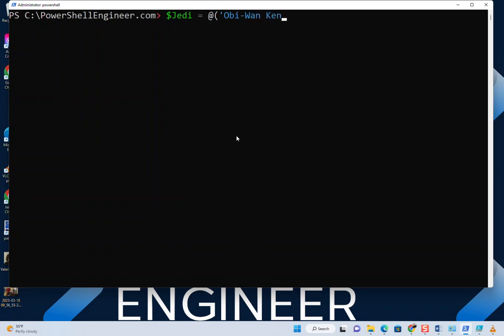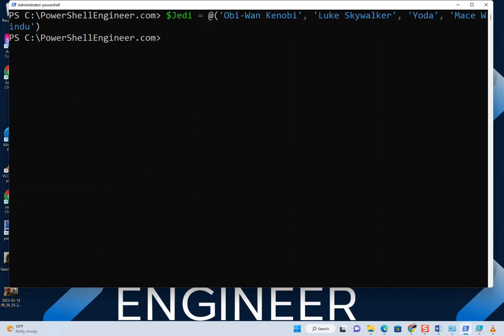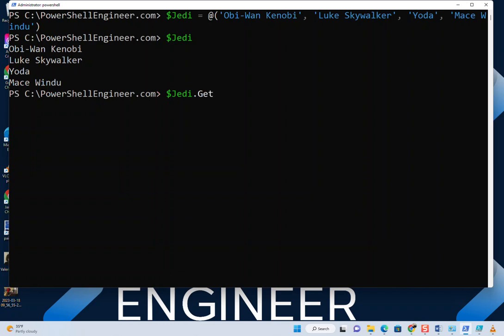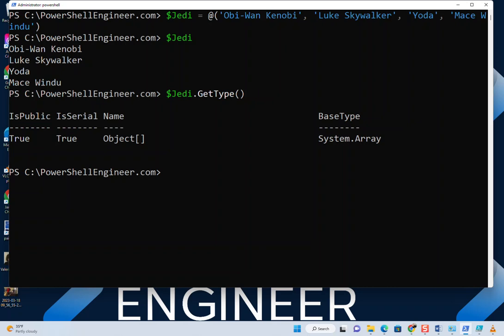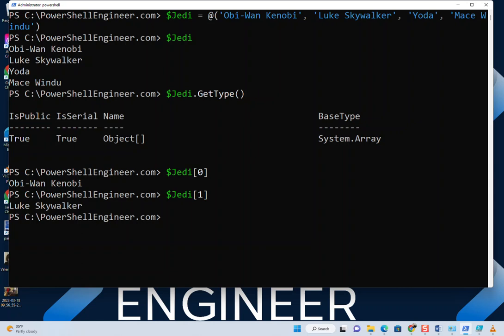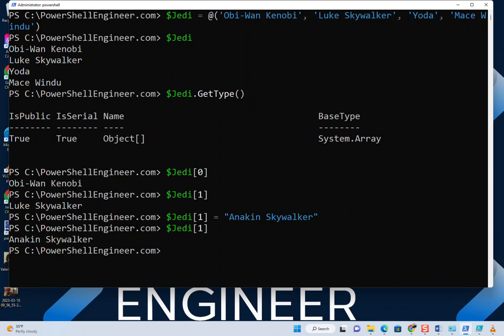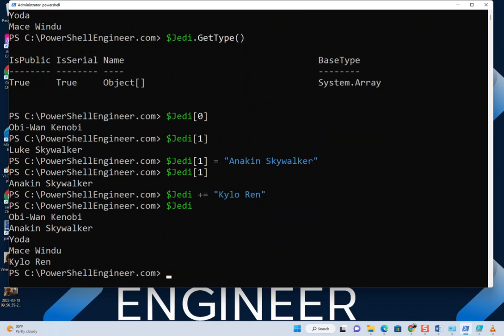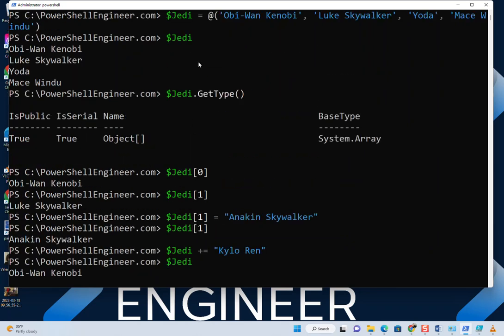PowerShell Arrays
In this video, you'll learn everything you need to know about PowerShell Arrays—a fundamental concept for storing and managing multiple values efficiently. Arrays are essential for automation, scripting, and data processing in PowerShell.